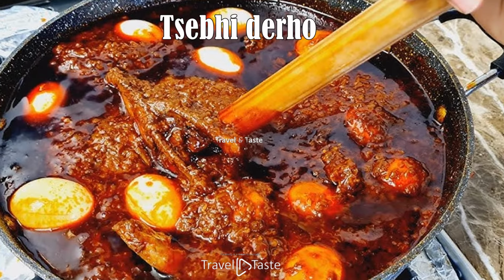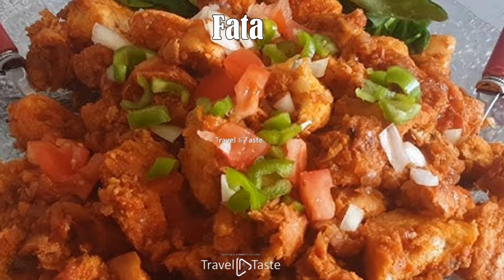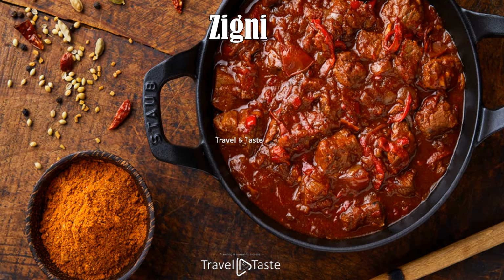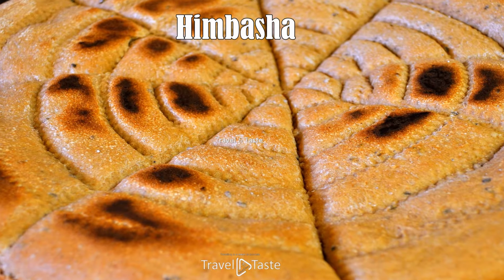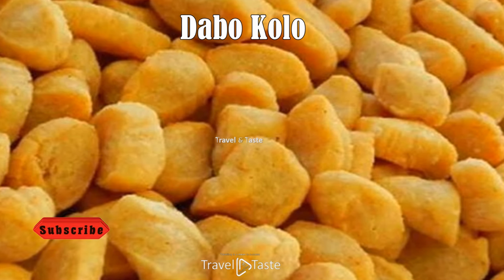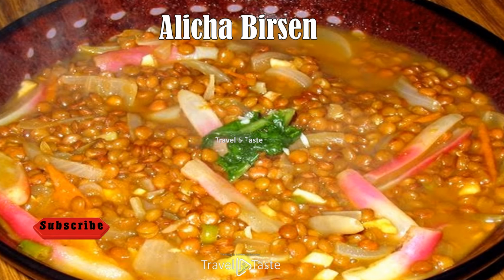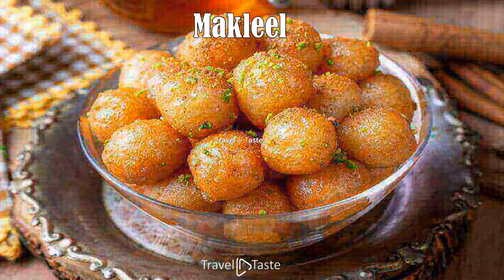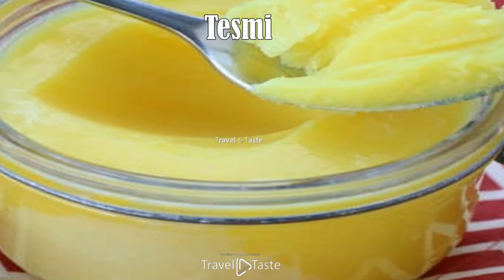Eritrea Foods | Top Traditional Eritrean Foods | Eritrean Cuisine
Discover the rich culinary heritage of Eritrea in this captivating video. We delve into the diverse array of traditional Eritrean foods, showcasing the unique flavors and ingredients that define this East African cuisine. From the iconic injera to savory stews, join us as we explore the cultural significance and preparation methods of these delicious dishes. Experience the vibrant food culture of Eritrea and learn how to recreate these recipes in your own kitchen.

ኤርትራ መግብታት | 🇪🇷 | ብሉጻት ባህላዊ መግቢ ኤርትራ | ኤርትራዊ መግቢ

00:00 Top Traditional Eritrean Foods | Eritrean Cuisine | Eritrea Foods
00:47 Kulwa
01:11 Tsebhi derho
01:51 Fata
02:17 Kitfo
02:40 Ful Medames
03:07 Gored Gored
03:37 Zigni
04:08 Shiro
04:31 Eritrean-style Lasagna
05:03 Injera
05:24 Himbasha
05:56 Kitcha Fit-fit
06:29 Dabo Kolo
06:59 Ga’at
07:22 Shahan Ful
08:01 Alicha Birsen
08:26 Hamli
08:50 Samosa
09:26 Makleel
09:55 Tsebhi
10:42 Tesmi
11:08 Panettone